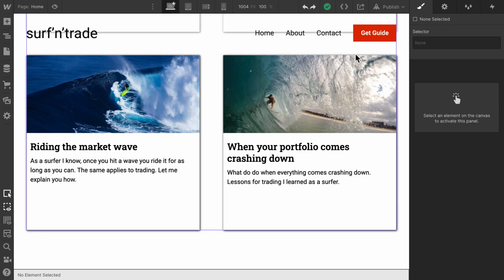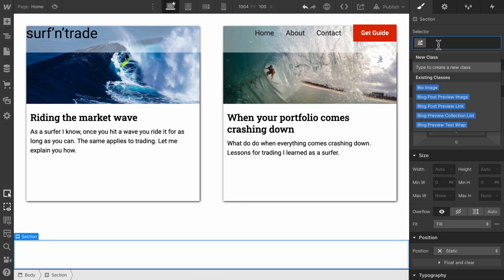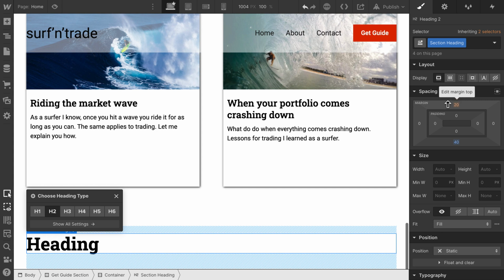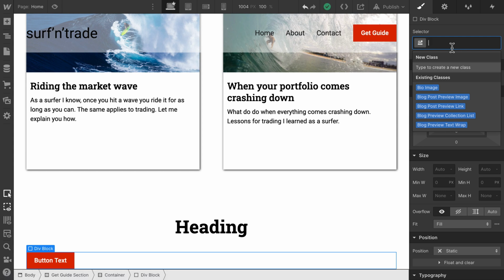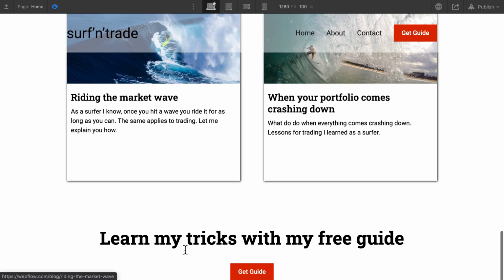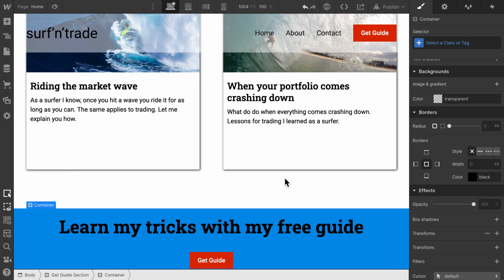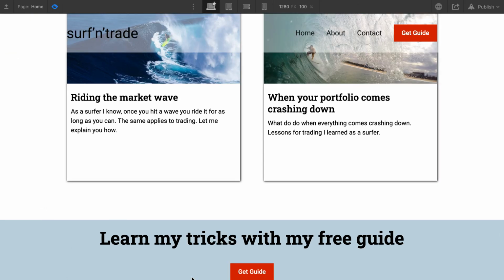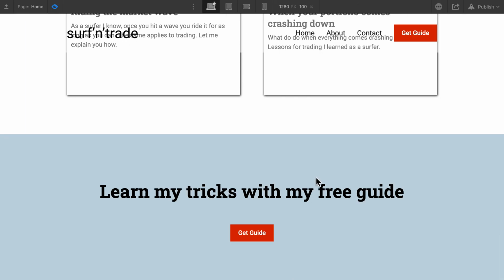Get Guide Section - Part 24 Essential Webflow Guide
Let's add a section linking again to the get Guide Page.